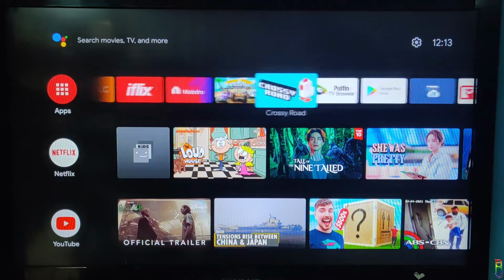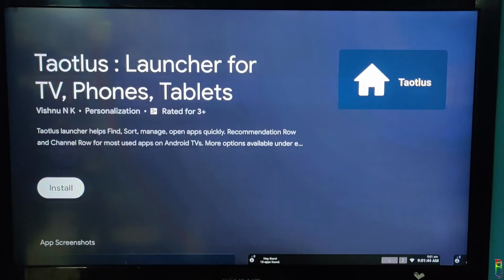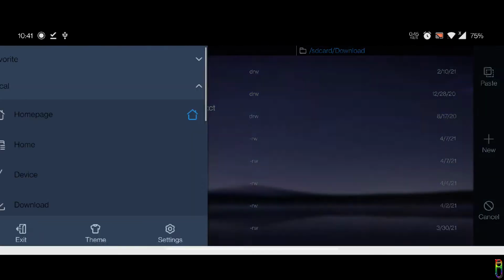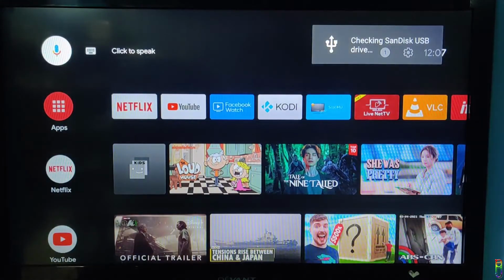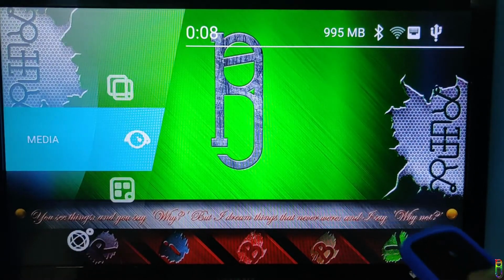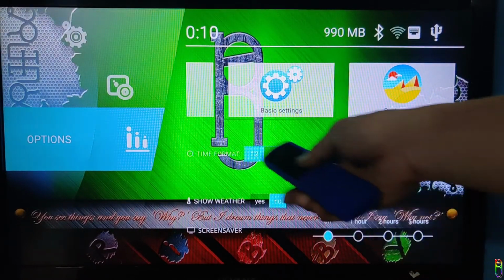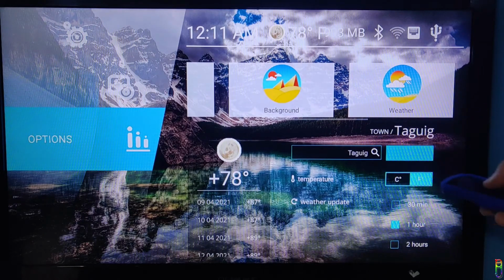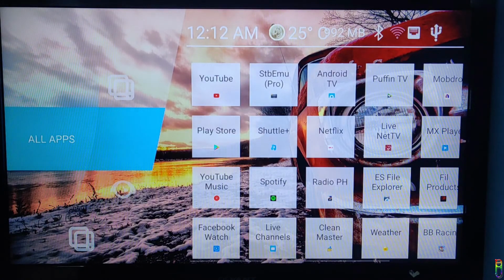Wallpaper and Layout Customization For Mi Box (or any Android TV) | Ugoos Launcher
If you’re like me who’s using their Mi Box (android tv box) for a long time, chances are, you are getting bored on how your home screen looks. The default android tv launcher does not give you any options to set wallpapers or change the layout of your home screen.

Fortunately, there are many 3rd party launchers out there. In this video, I am going to highlight my favorite android tv launcher – Ugoos.